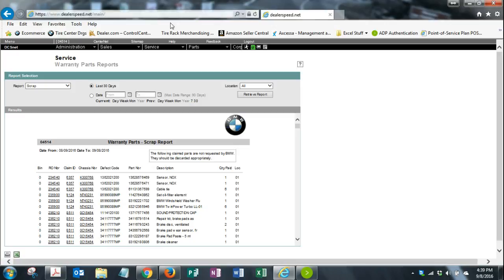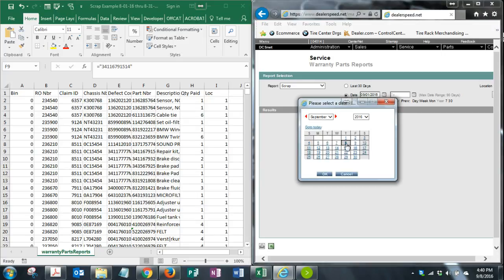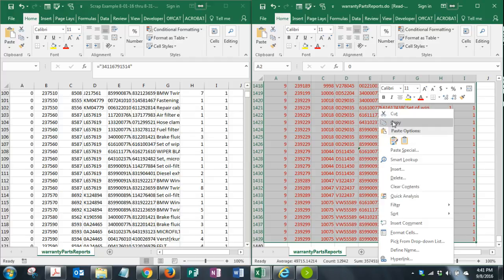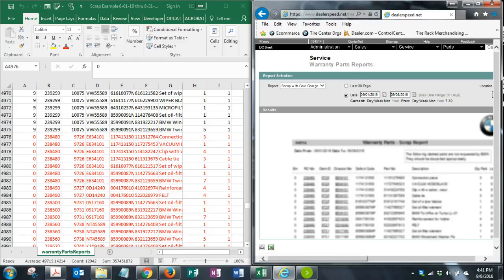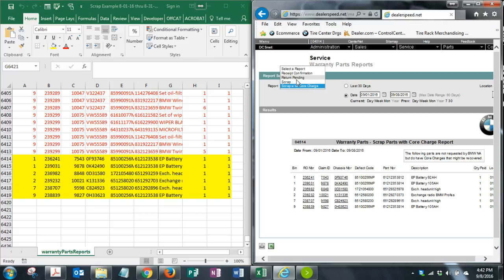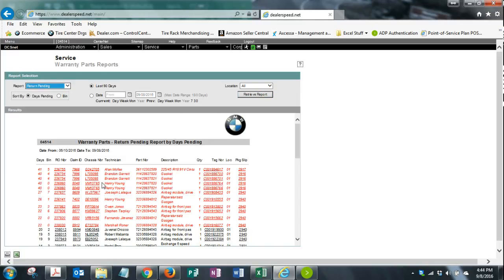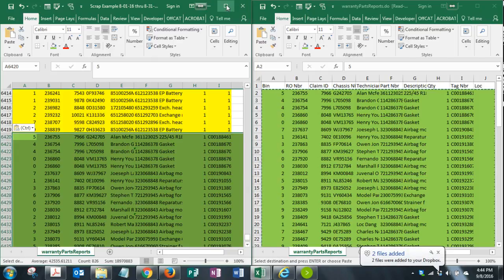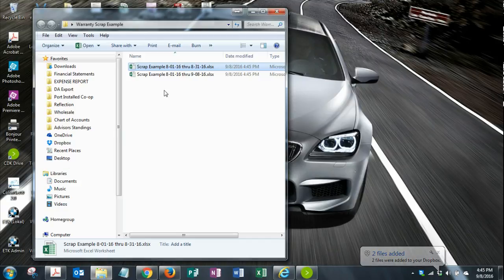Warranty Scrap Report Combine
This is the process in which you will combine your returns scrap, scrap with core and return pending (in that order)